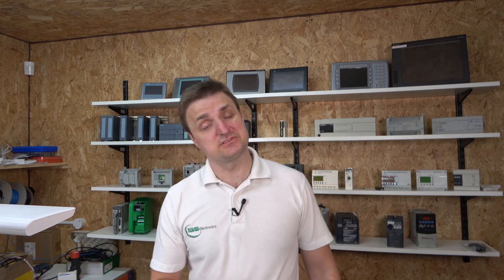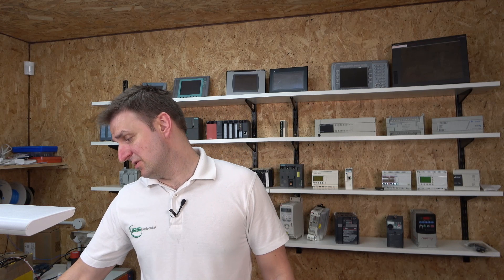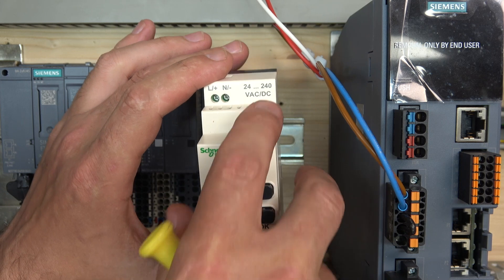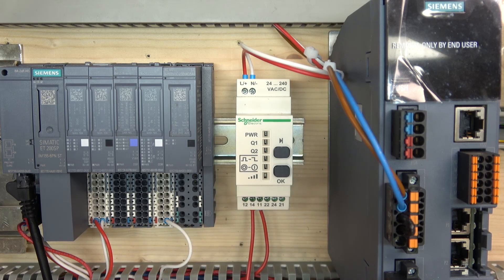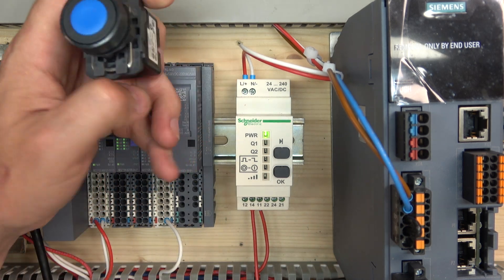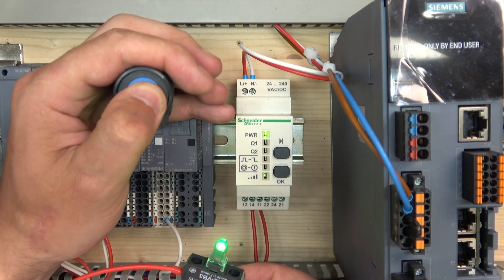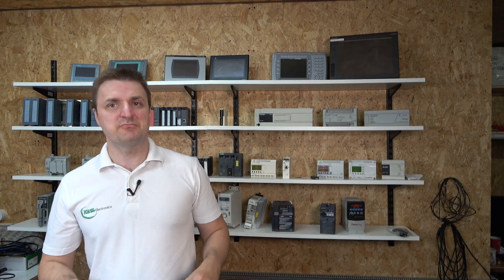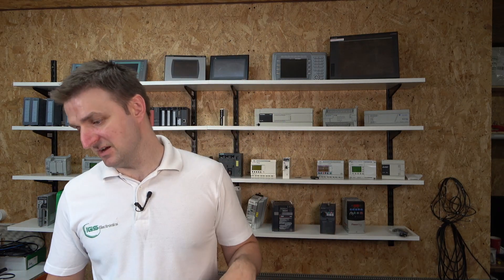Schneider Electric ZBRRA Wireless Receiver Factory reset Button set up Wiring. English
Schneider Electric ZBRRA Wireless Receiver  Factory reset Button set up  Wiring. Please see manual below.